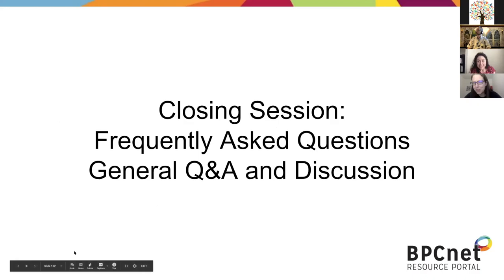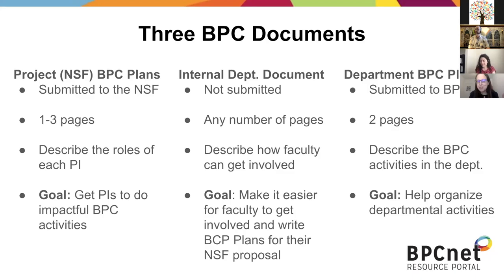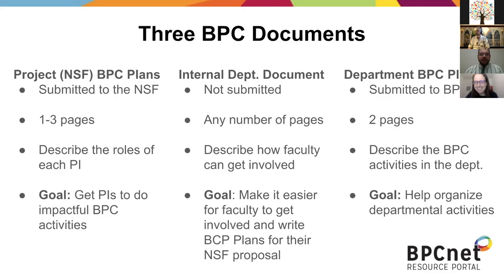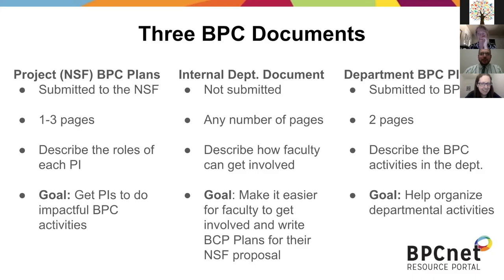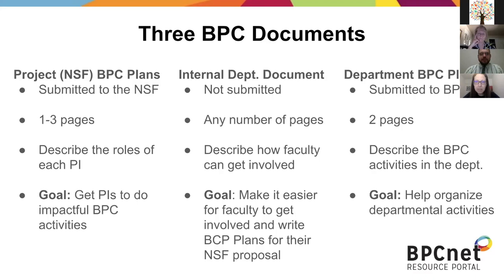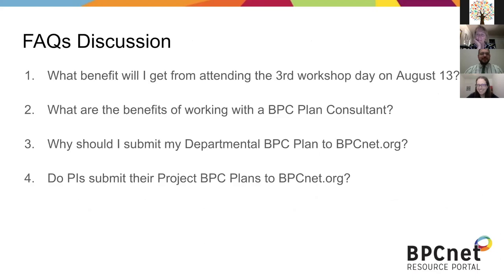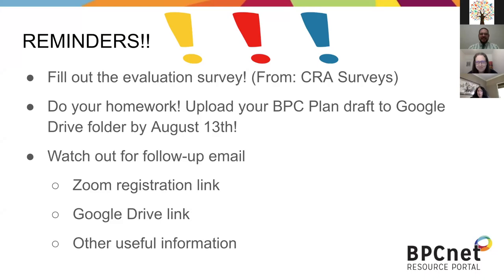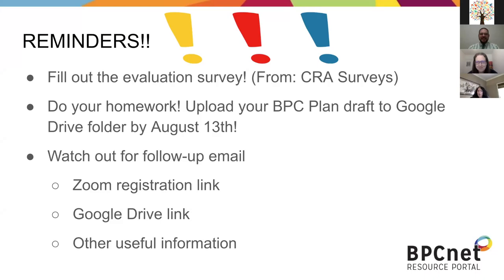Departmental BPC Plan Workshop - Wrap Up Day 2: Q&A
CRA and BPCnet.org hosted a Departmental BPC Plan Workshop on August 6th and 7th. This workshop was intended to support departments creating BPC Plans. In this session, Dr. Burçin Tamer of the Computing Research Association answers questions from attendees and wraps up Day 2 of the workshop.

Video editing provided by Sean Danganan, D.B. Productions